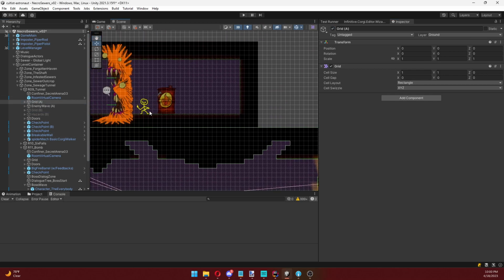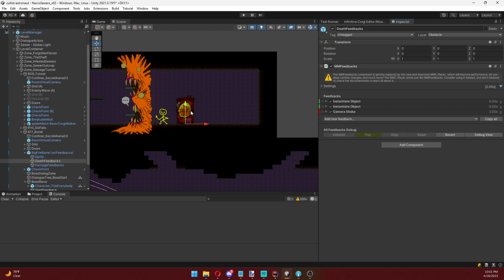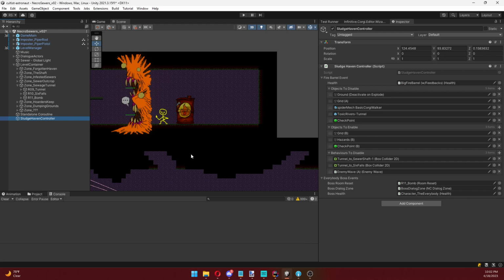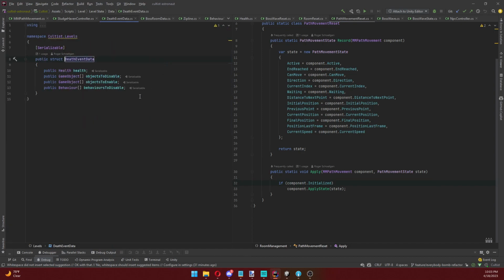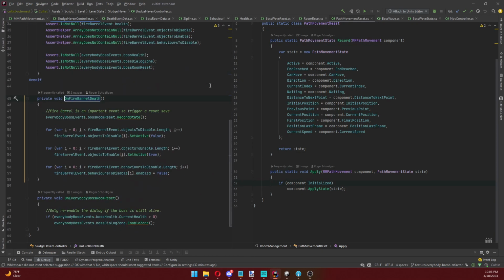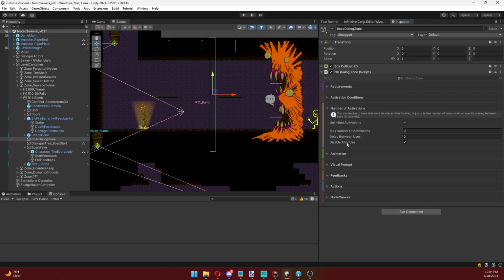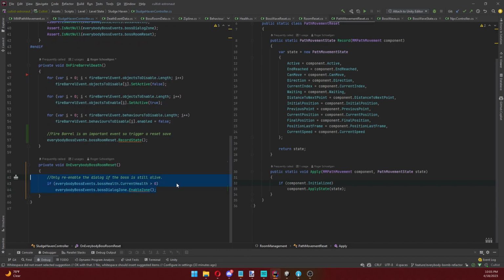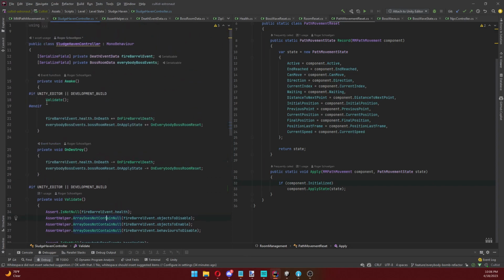Cultist Astronaut - Managing State and Events for a Level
An explanation on how I am managing state and specific events for a level in Cultist Astronaut. This video is primarily for the other developers working on the game, but I've made it public to share with the world.

I am using the Unity game engine and the C# scripting language.